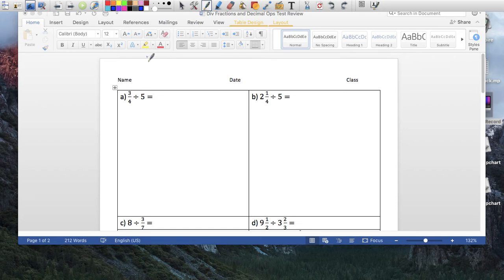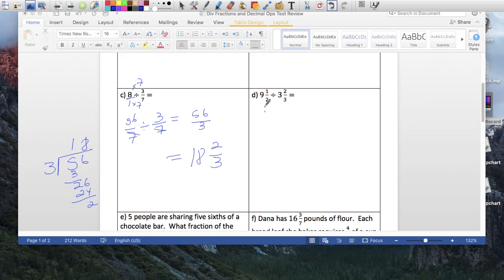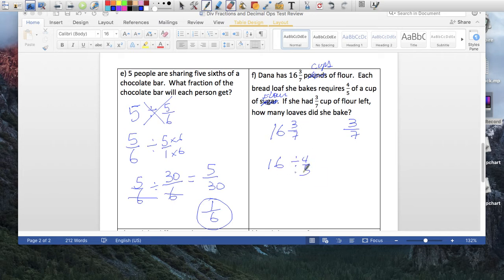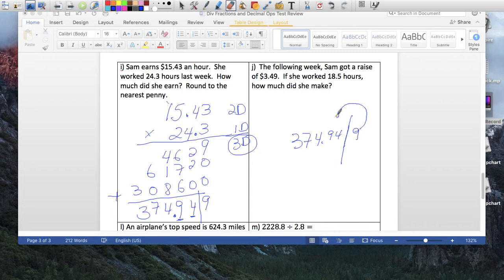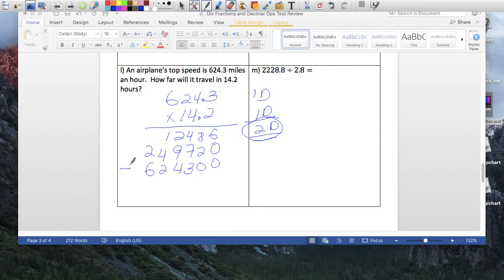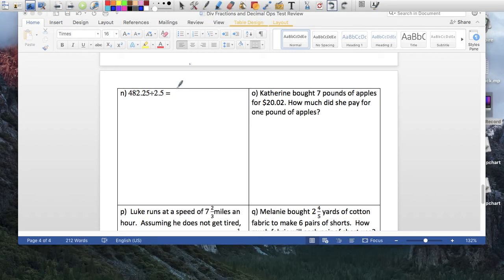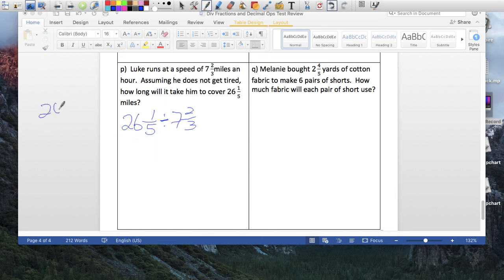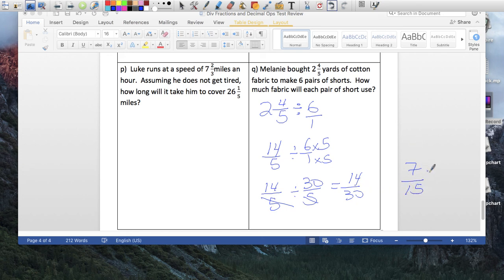Div Fractions Ops Decimals Review Sheet